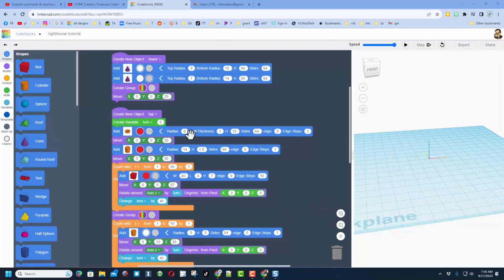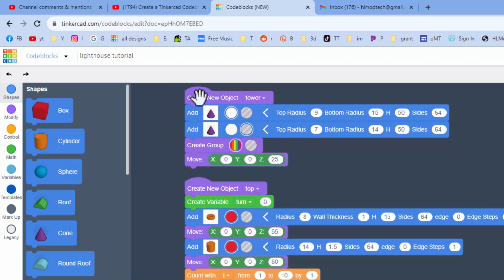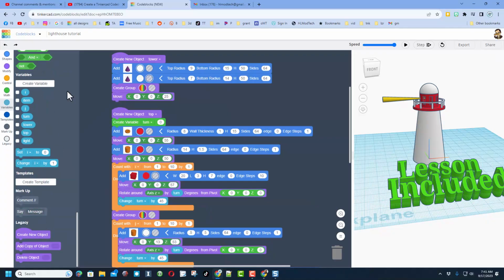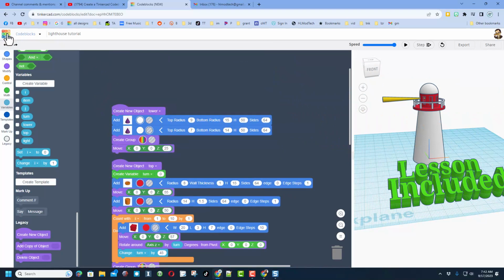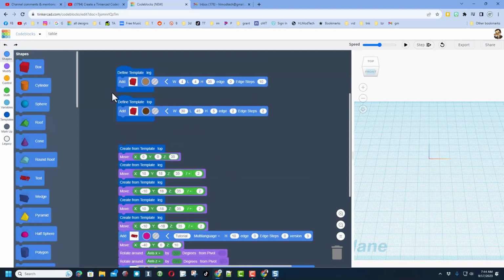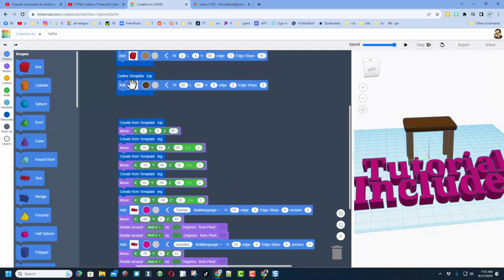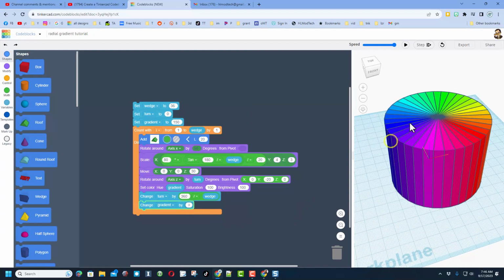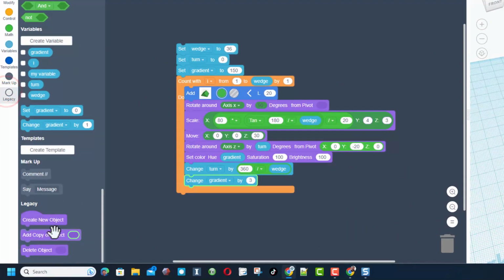Tinkercad Codeblocks Variable & Create New Object SOLVED! Fast Fix!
The Tinkercad Codeblocks Variable & Create New Object have moved. Here is how to solve the issue for any of my Tinkercad Tutorials for Codeblocks in 2023 in Minutes!  Have a glorious day and keep Tinkering!